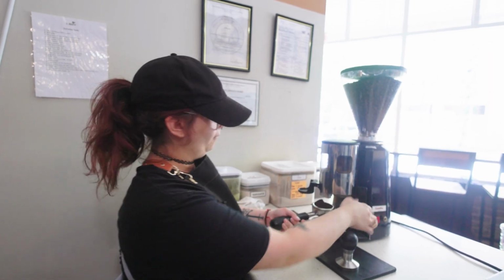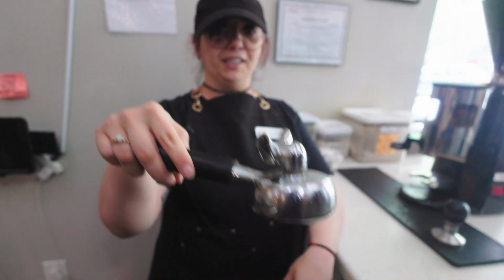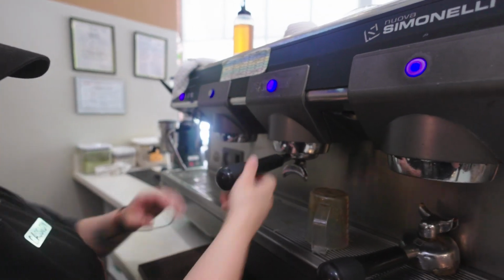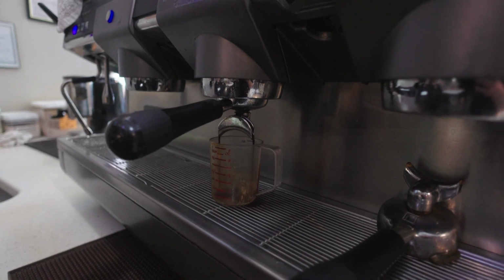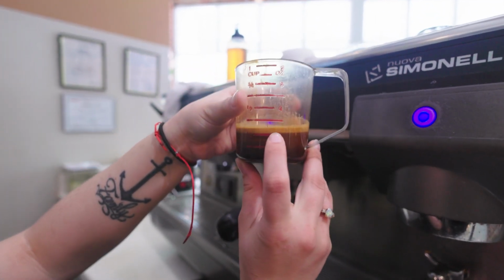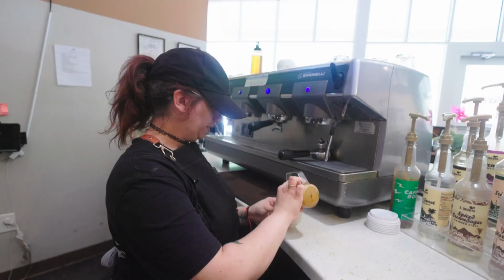At Home Tutorials - How To Pull an Espresso Shot